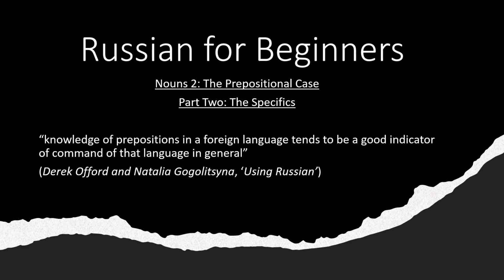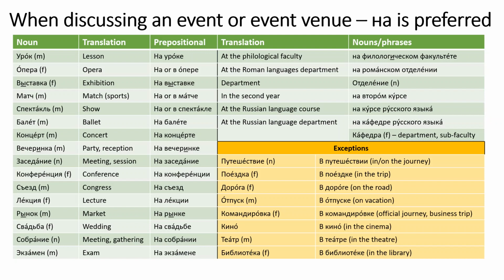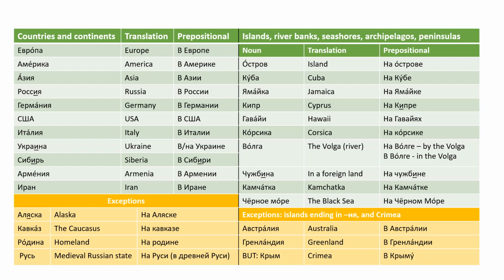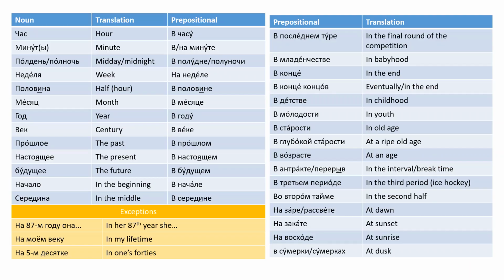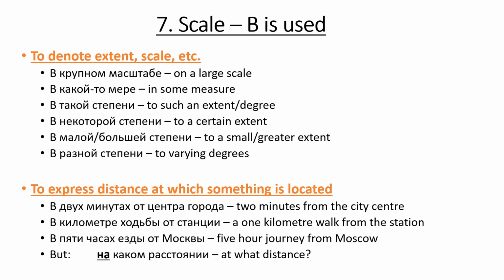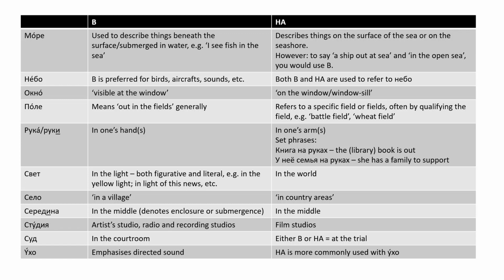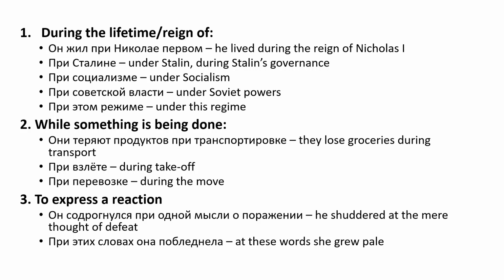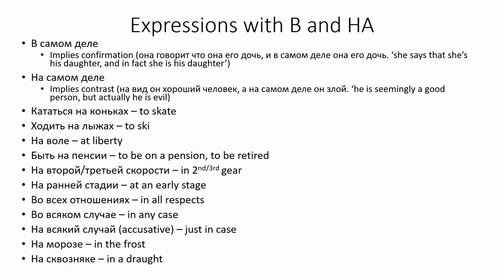The Prepositional Case Part Two: COMPLETE overview for beginners, intermediate or advanced learners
Hi everyone,

Here is part two of our lesson on the prepositional case. In this lesson we cover the uses of the prepositional in Russian, the differences between в and на, the uses of при and по, and set phrases/expressions which govern the prepositional.

I hope you enjoy this video and find it useful!

Chapters:
0:00 - Introduction
0:49 - 1. TO DEFINE LOCATION
5:35 - enclosed spaces
7:14 - events/event venues
8:19 - в with groups of people
8:47 - open spaces and 'on'
10:05 - 2. GEOGRAPHY
14:03 - countries and geographical features
16:57 - bodies of water
18:12 - mountain ranges and climatic zones
20:07 - natural features
20:48 - towns
21:20 - 3. TIME
23:10 - time expressions
24:06 - months of the year
24:39 - 4. CLOTHING
25:24 - 5. TRANSPORT
27:46 - 6. MENTAL/PHYSICAL STATES
29:30 - 7. SCALE
31:52 - в and на nuances
43:52 - IRREGULAR ENDINGS IN -y
45:59 - uses of при
49:48 - uses of по
50:38 - на expressions
51:41 - о expressions
52:09 - в expressions
52:58 - more в and на expressions